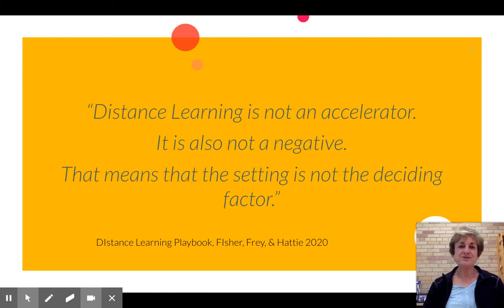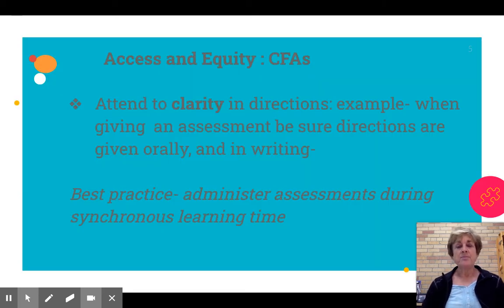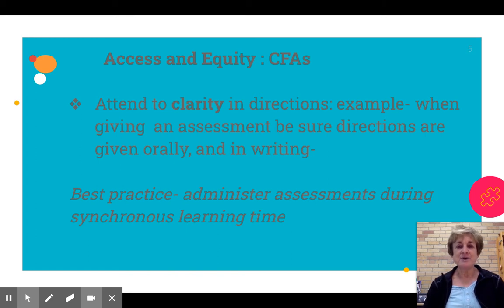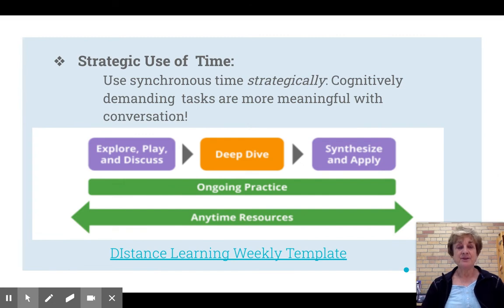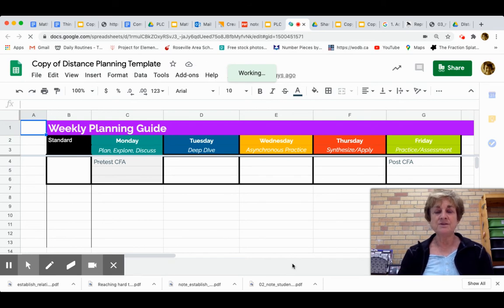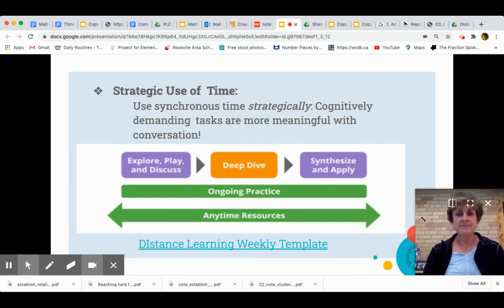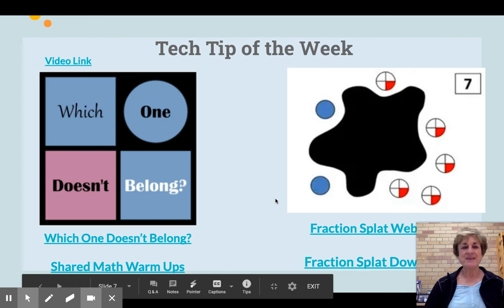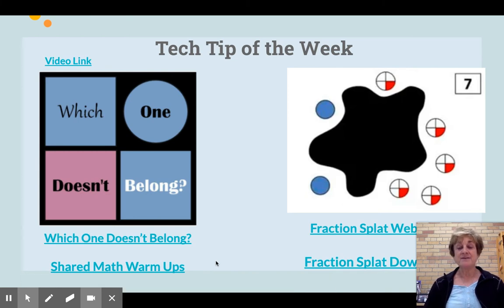PD#1 Distance Learning